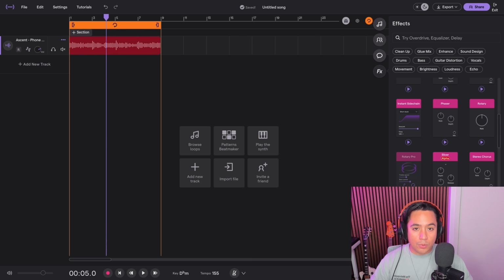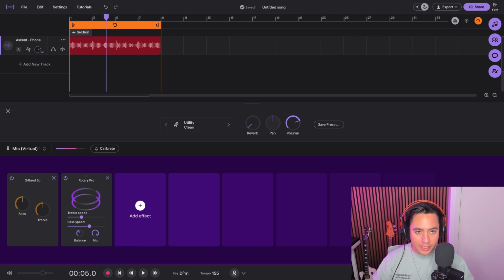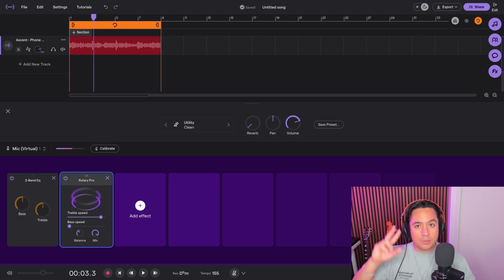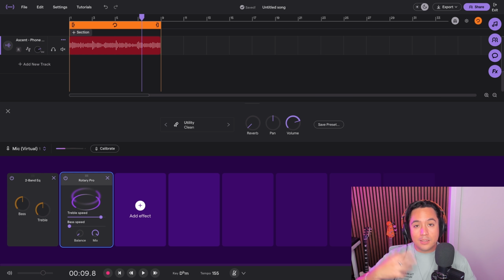Why you need to use the Rotary Pro in your next song | EFFECT SPOTLIGHT | with producer Adam Siana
Soundtrap — Music Production, Made Simple.